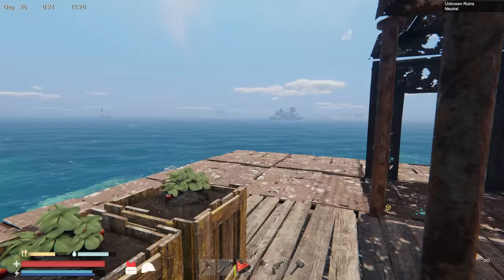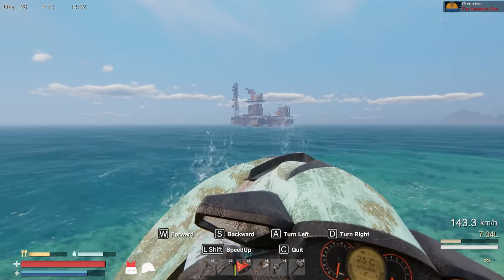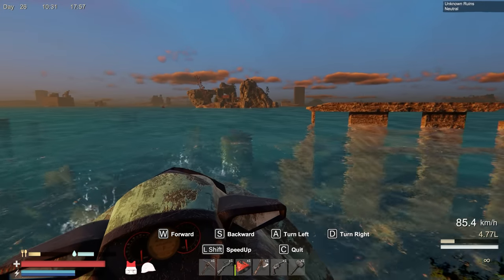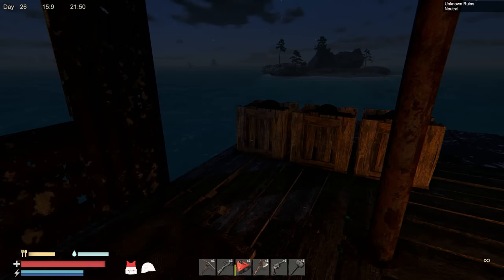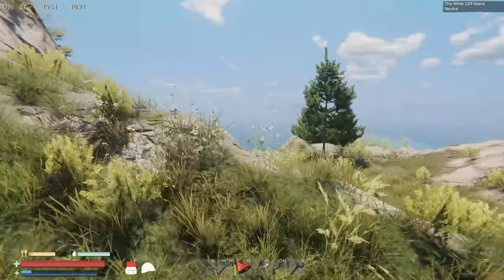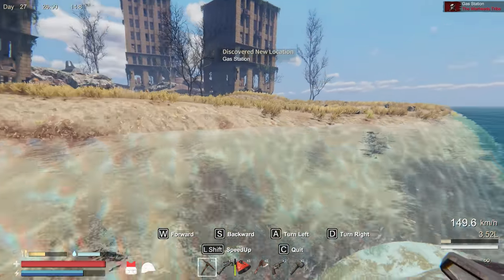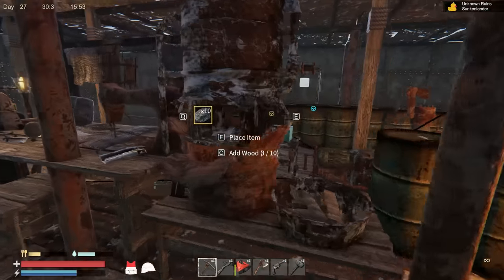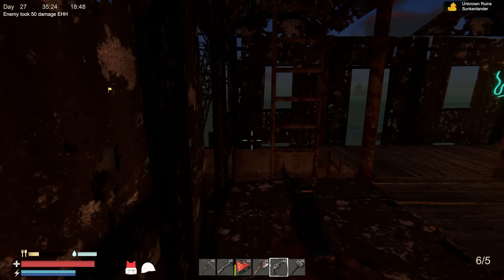New Islands And A JET SKI ! Sunkenlands [E12]